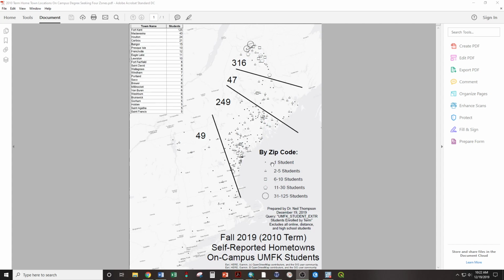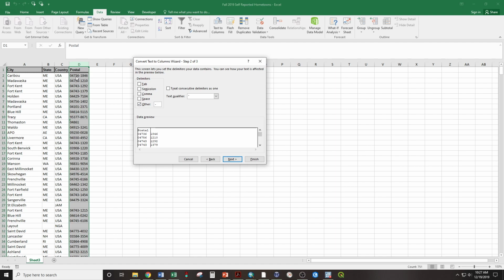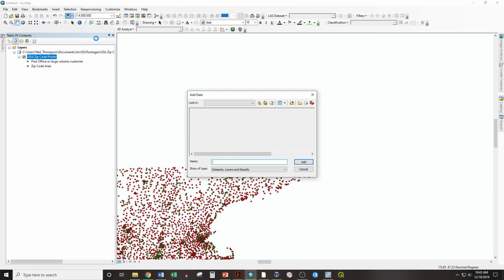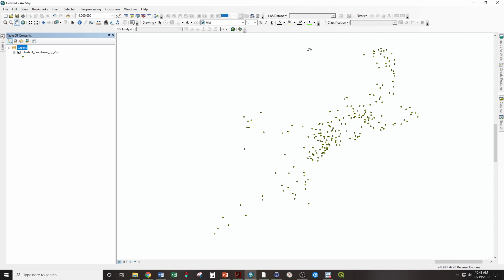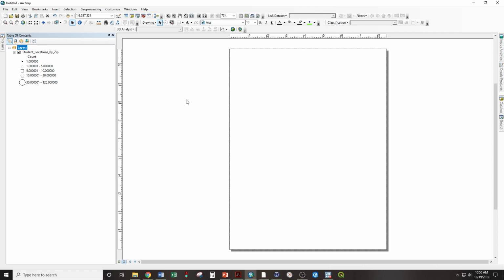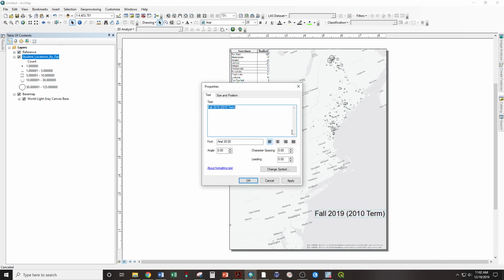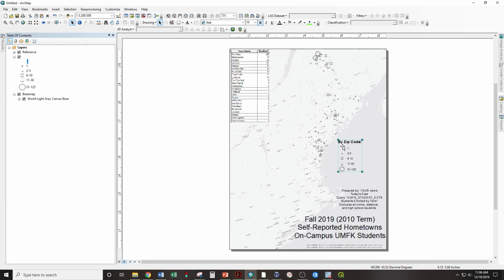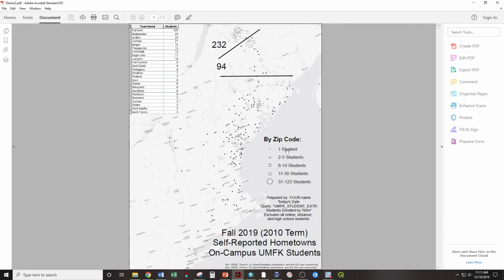GIS 300 Lab 3: Student hometown map using tabular joins, symbolizing points by quantity